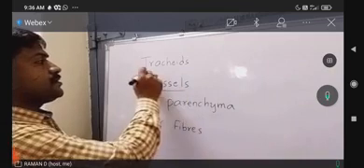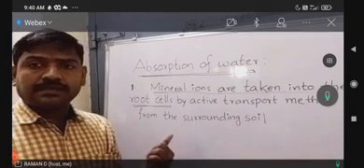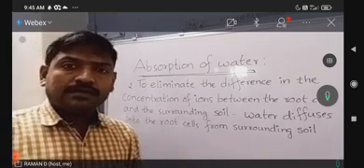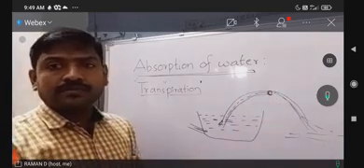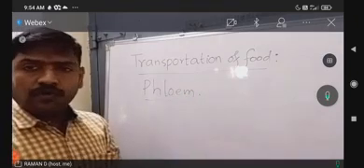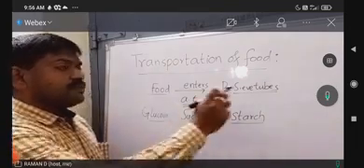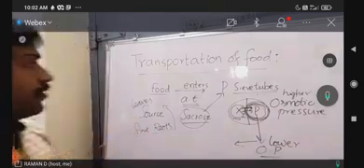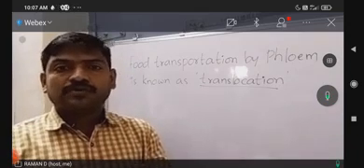X Class: Life processes chapter part18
Transportation in plants - Xylem transport - Root pressure and Transpirational pull
and Phloem transport - Translocation